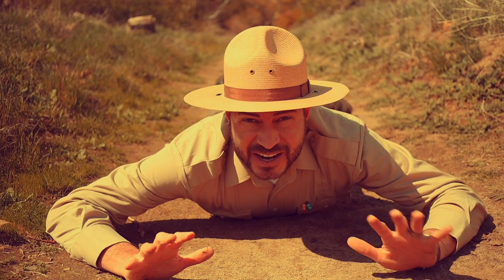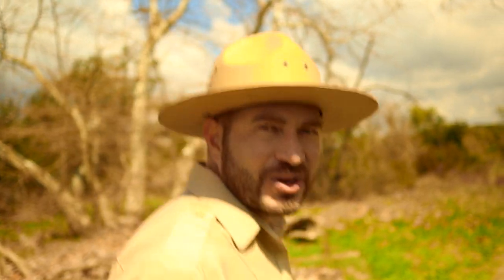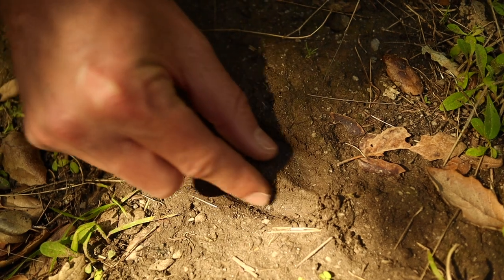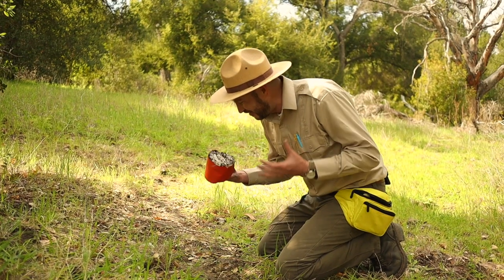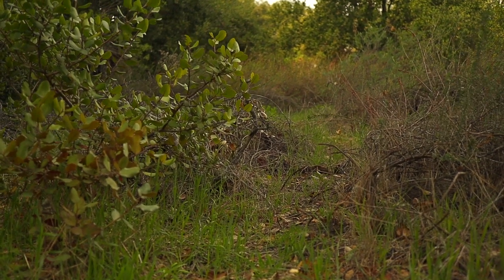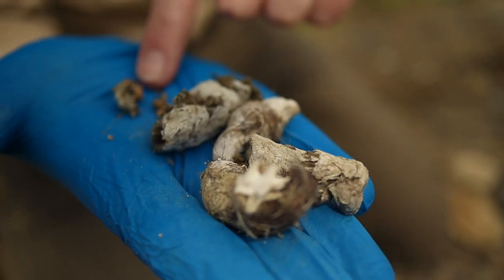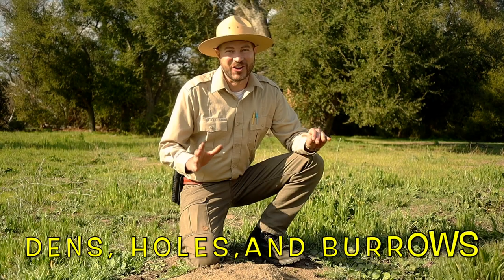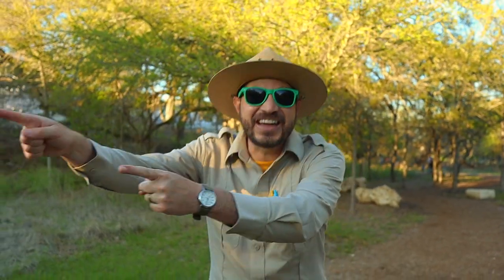How to Track Animals | Educational Videos for Kids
Ranger Zak is currently battling for his life through brain cancer. To support him and his family directly, please visit their family Go Fund Me, anything and everything helps.

In today's lesson Ranger Zak will teach you how to track animals and people. Park Rangers use tracking to learning about wildlife and help find lost people. You will learn what to look for, how to age, and how to identify tracks.

Tag us in your adventure on instagram for a chance to be featured as our Junior Ranger of the Week!

Ranger Zak is a real life park ranger who loves teaching kids about nature and the great outdoors. The Ranger Zak Show is the perfect place to find distance learning, homeschool programs, and lessons for any child who loves nature and wants to learn more.

We make learning fun, and inspire to kids to get outside and explore using music, arts and crafts, journaling, photography, and practicing their observation skills.